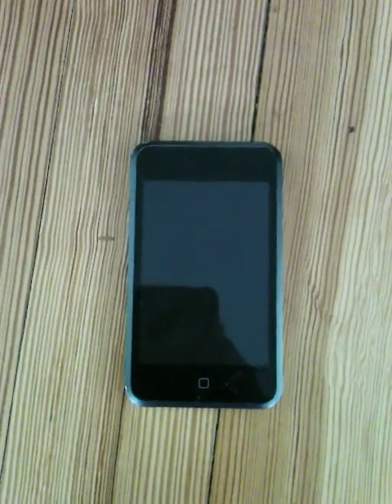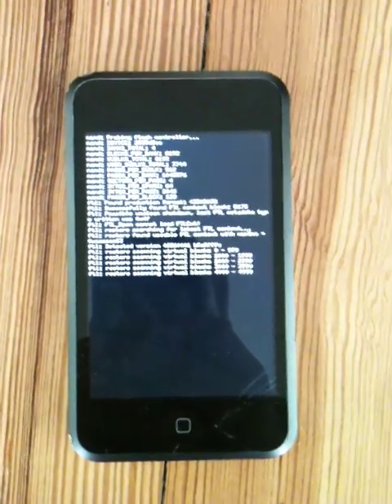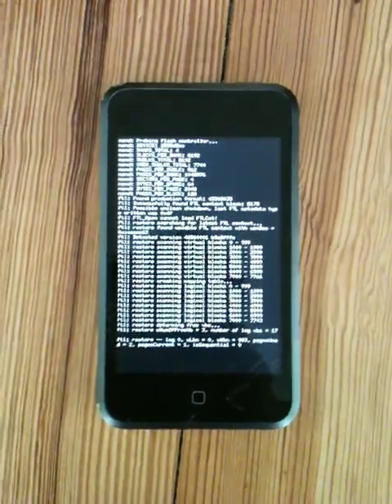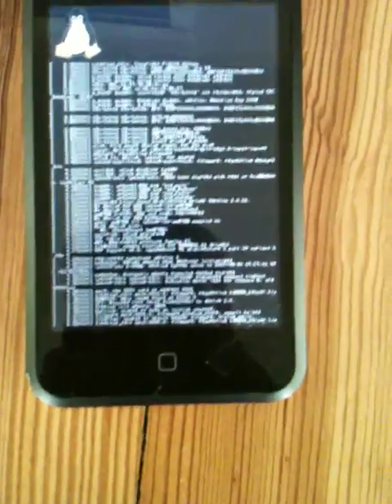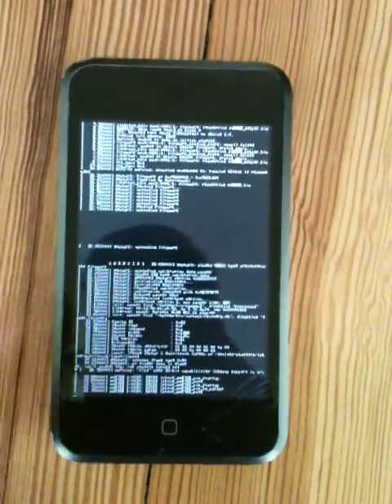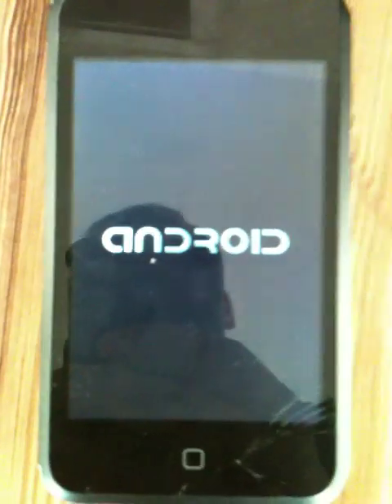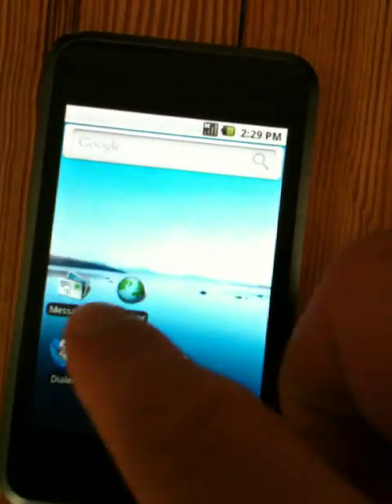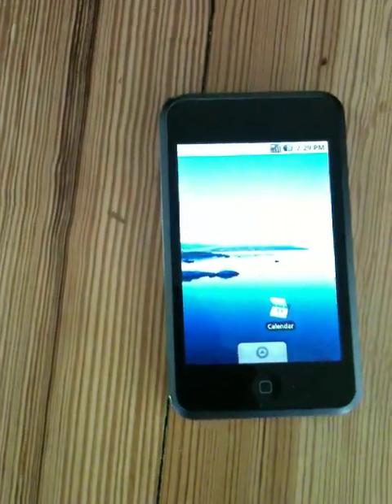iPod Touch 1st Gen booting Android -- iDroid Project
This video shows that it is possible to install Android on an iPod Touch 1st Gen.

Thanks to planetbeing for the initial hack for the iPhone 2g and now 3g!